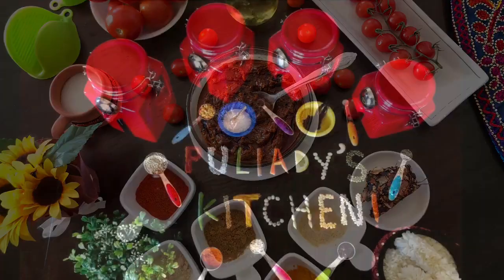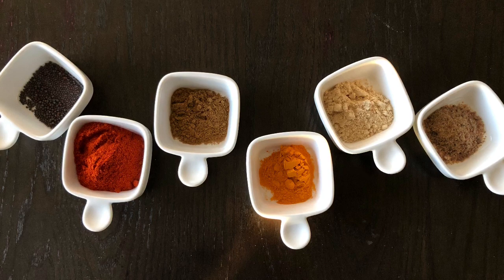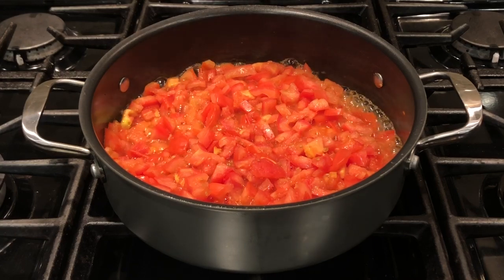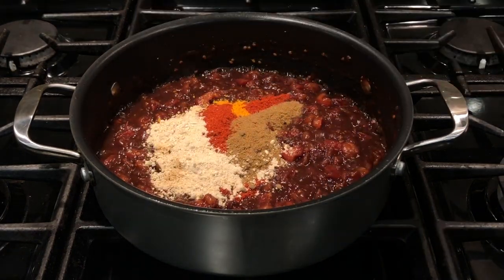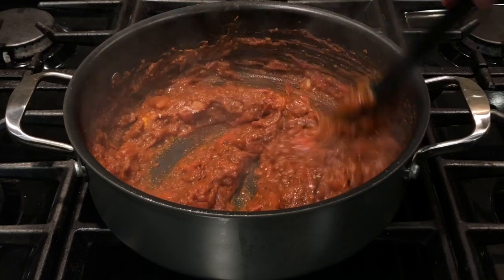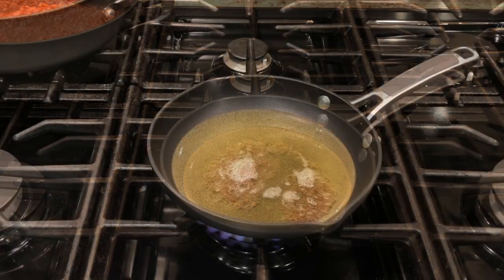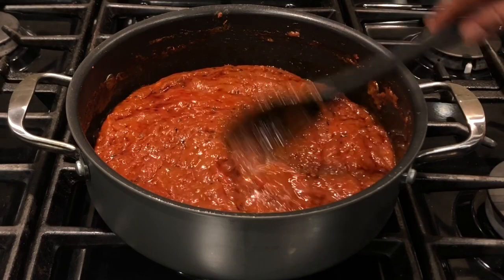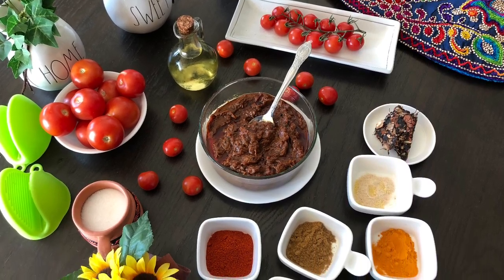Tomato Pickle - World Famous Recipes By Sangeetha!